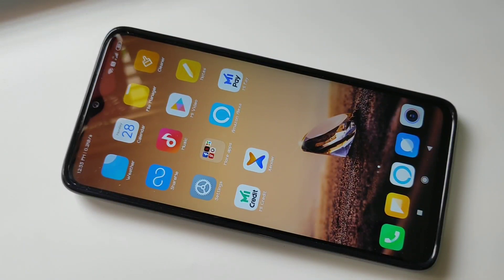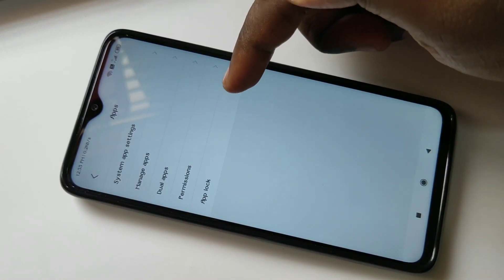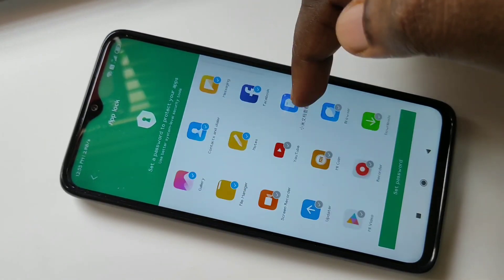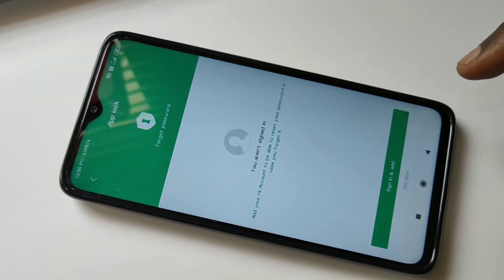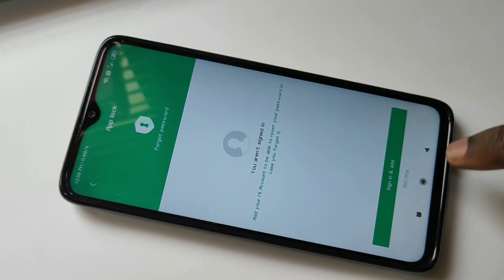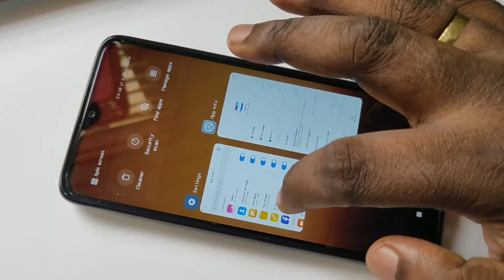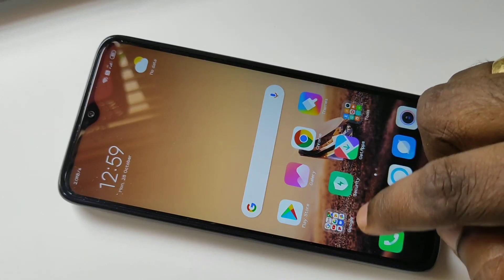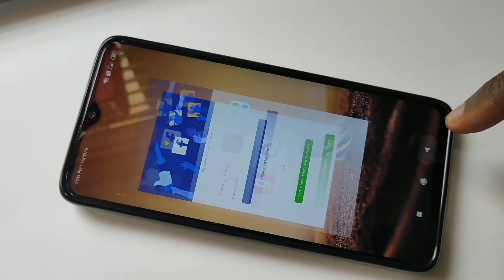How to Setup App Lock in Xiaomi Redmi Note 8 Pro